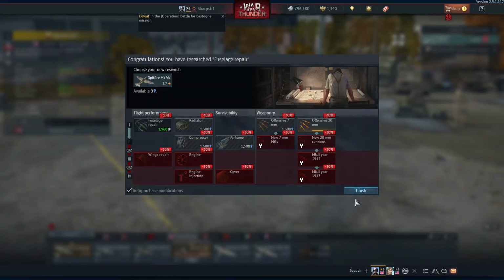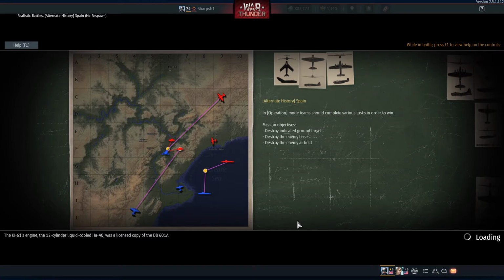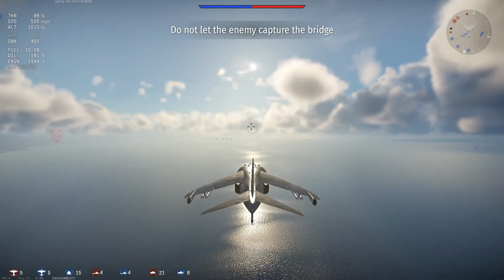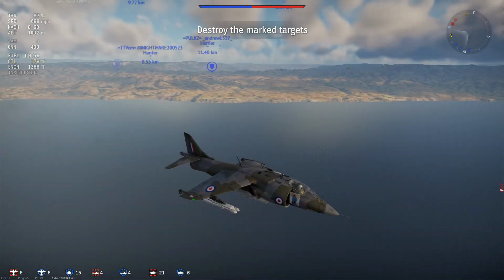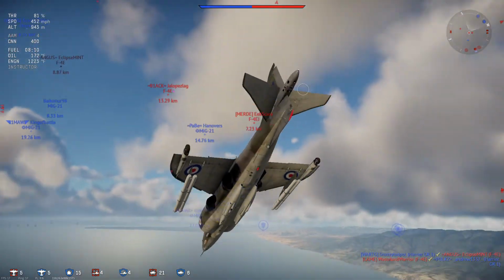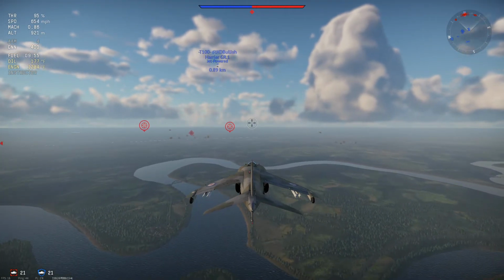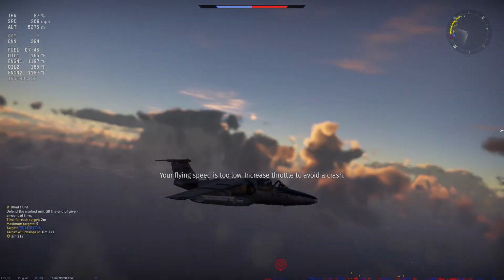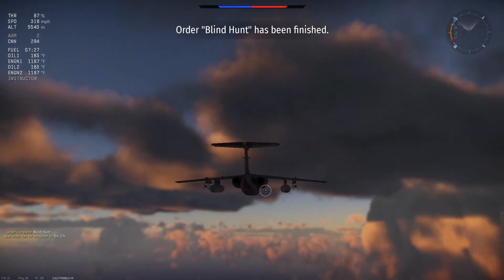War Thunder jet gameplay